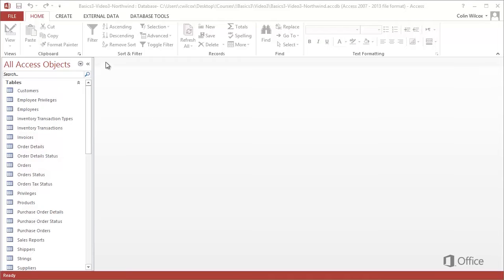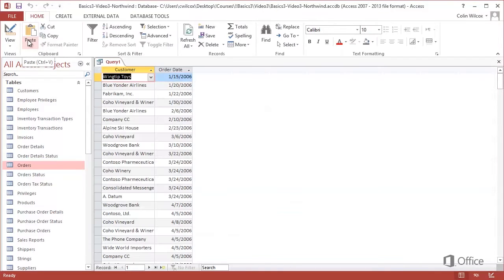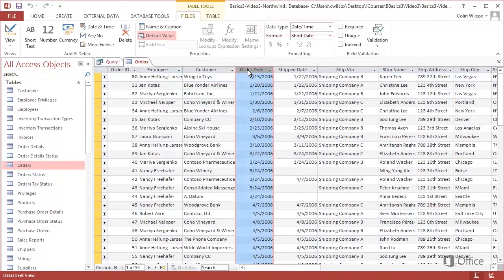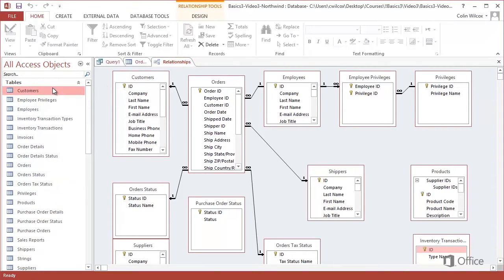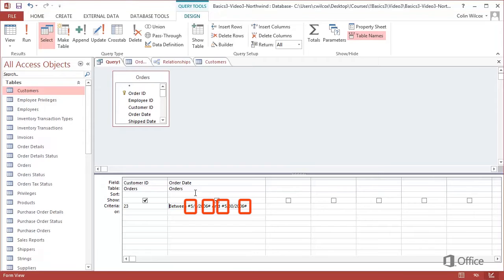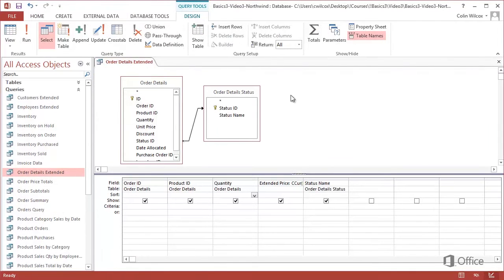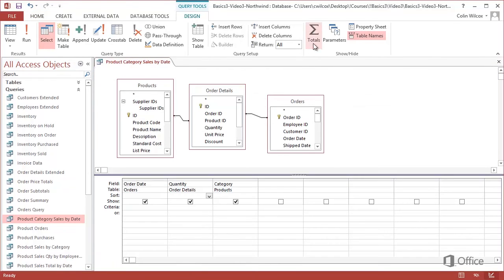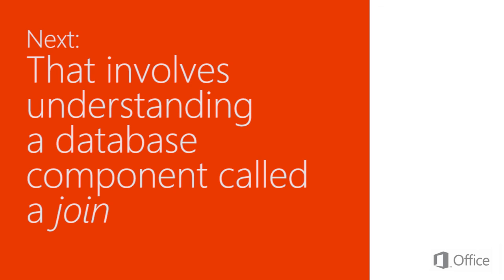Chap 04-02- Building queries with the query designer